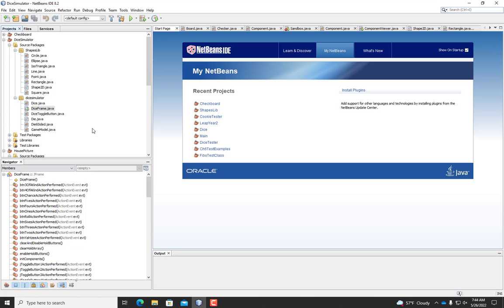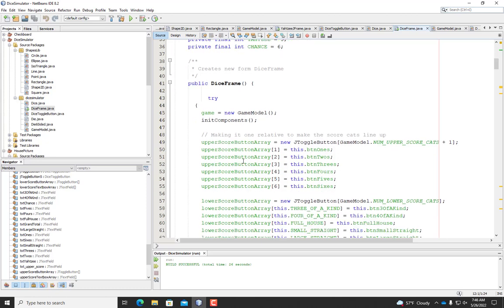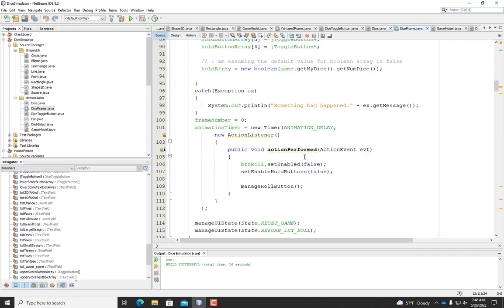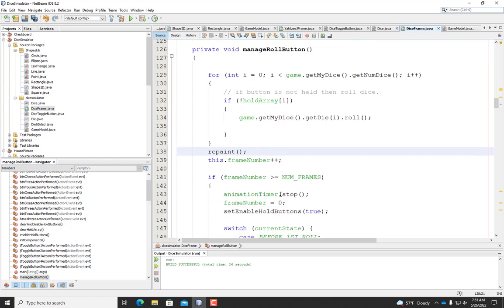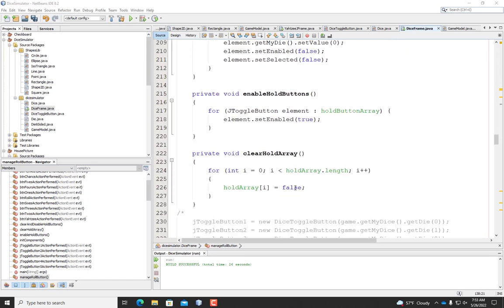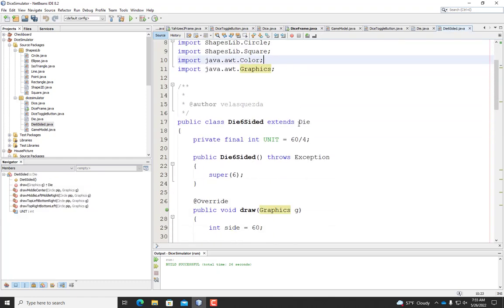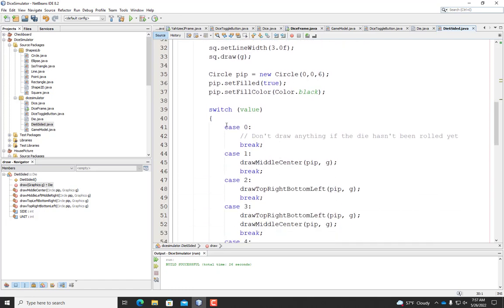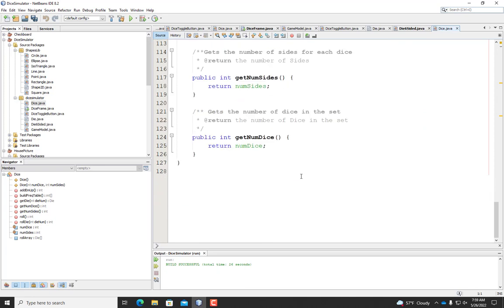2022-05-25 Java 2 - Yahtzee Animated Dice Part 3